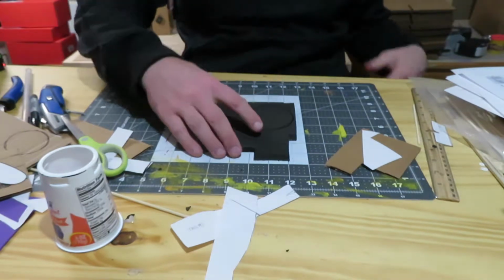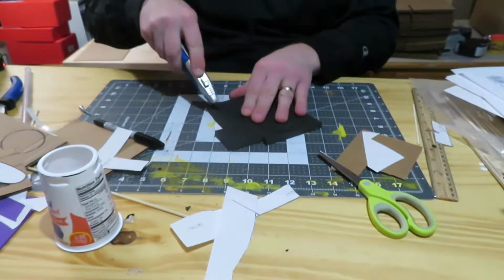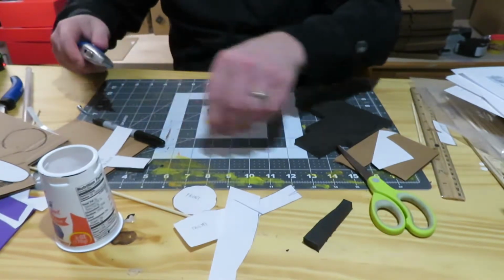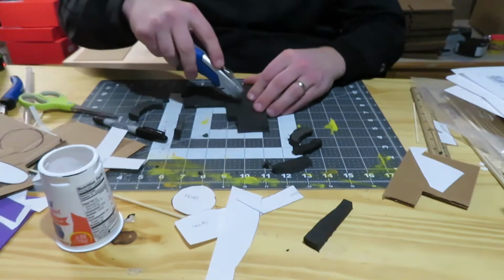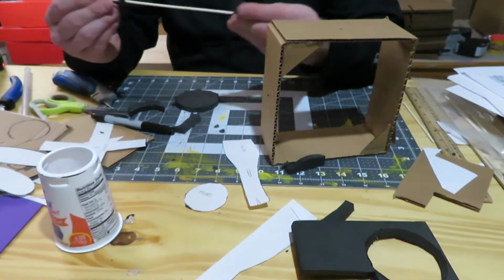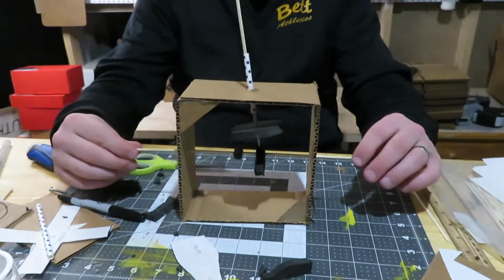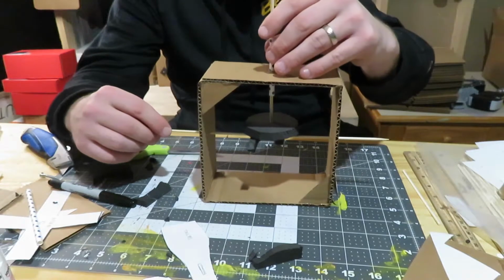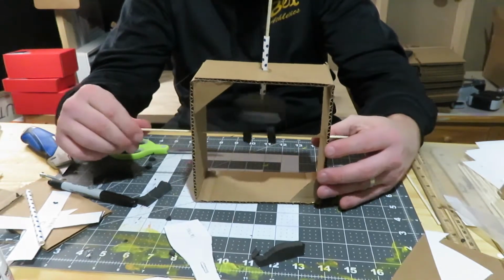Cardboard Automata Episode 5: Two Cams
What is cardboard automata? Cardboard automata are crank-operated mechanical devices that tell miniature stories with movement and narrative, these simple but engaging contraptions are often a vehicle for personal expression and humor.

Through this section we will be exploring how the work, how to make a variety of different mechanisms, and learning applications.

Cranks, cam, followers, linkages…..

These are some terms that you soon understand through exploration. Let’s dive into some inquiry and hands on learning.